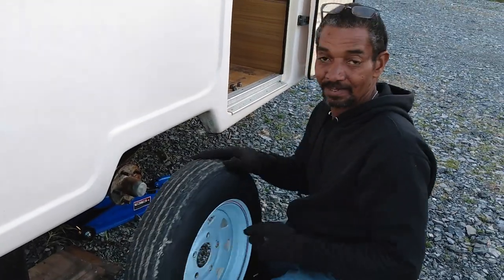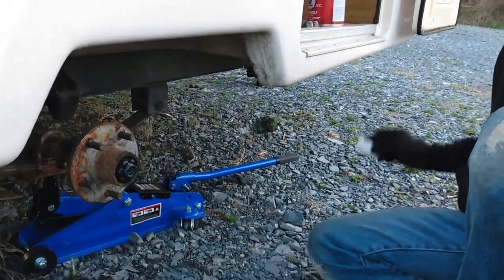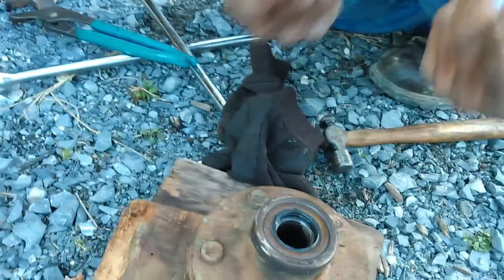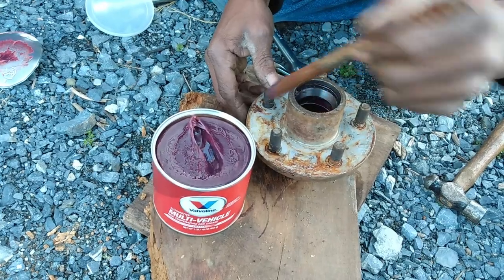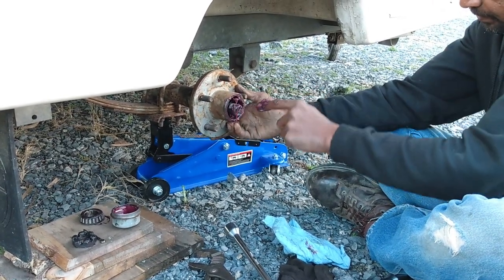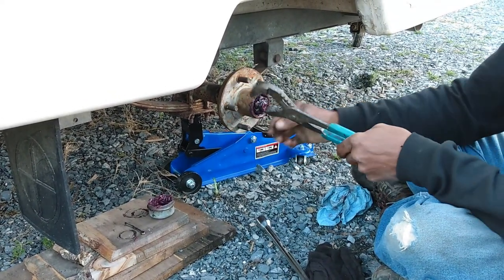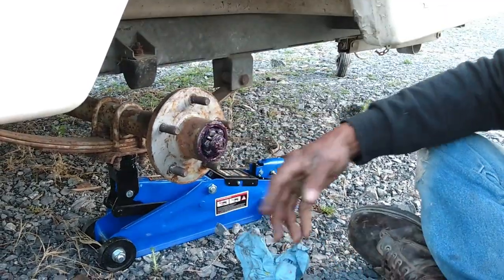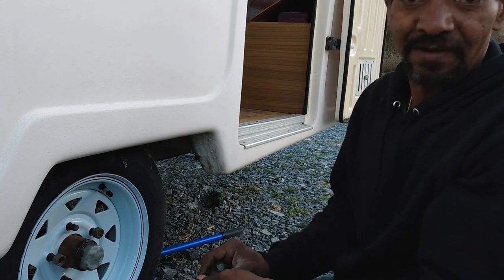How to Grease Wheel Bearings on a Tiny Vintage Camper ~ 1987 Cadet, Niewiadówn126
One of the first things to do when you buy a used camper, is check the wheel bearings.
My new friend Manny re-greased mine, and now I feel much safer towing the tiny camper.
It took less than an hour to do both wheels.  A little messy, but it's worth it to be safe.

I am putting them all together in a playlist, so they're easy to find.